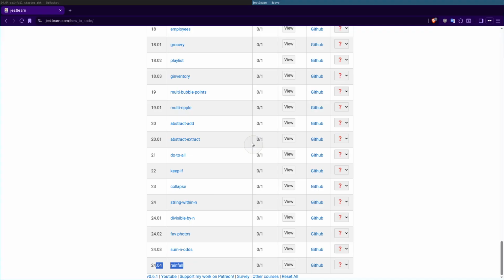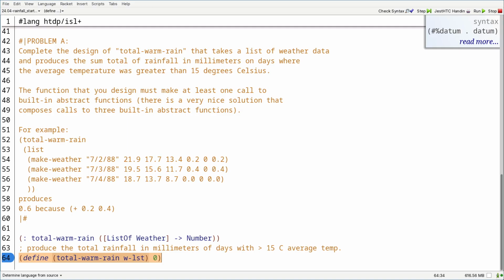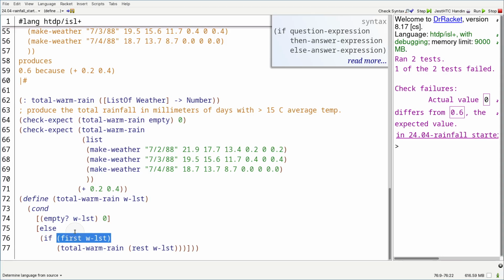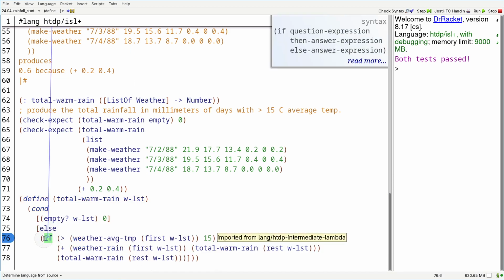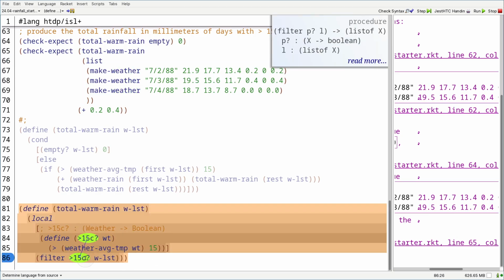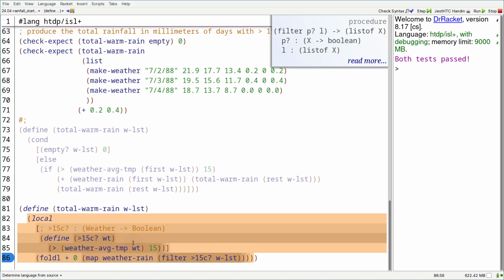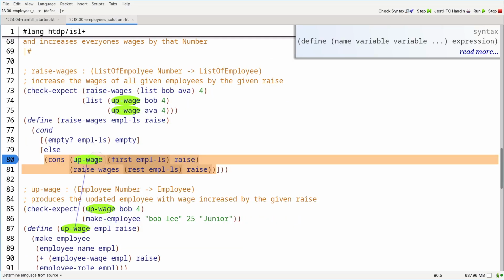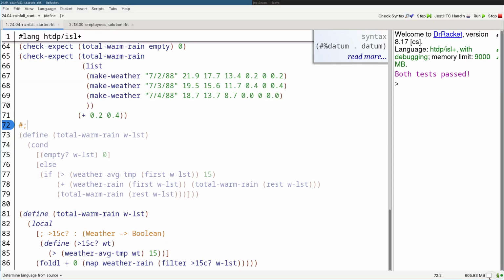how to code racket 110 - rainfall(local abstraction)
0:00 total-warm-rain problem A intro
0:48 weather data def review
1:15 review problem A example
3:00 spoilers examples total-warm-rain
5:11 spoilers code total-warm-rain
8:11 spoilers abstract funcs refactor
8:58 reimpliment using filter
15:22 summary of the problem
16:00 more practice with 18.00 problems
17:05 intro raise-wages
17:33 spoilers code raise-wages (abstraction)